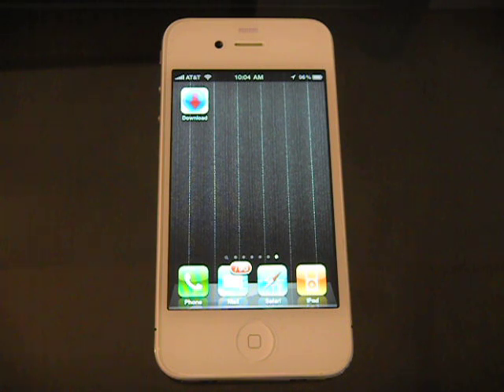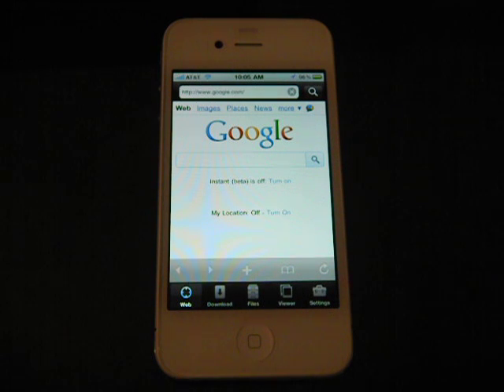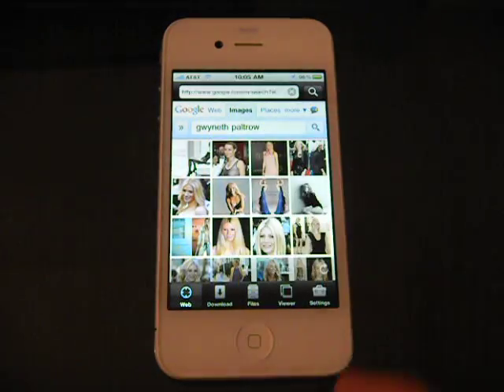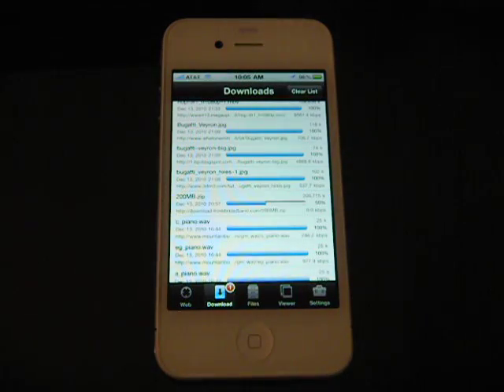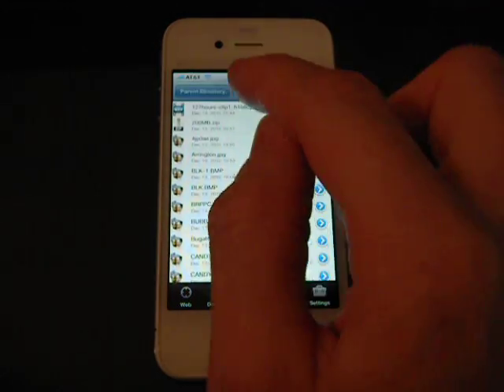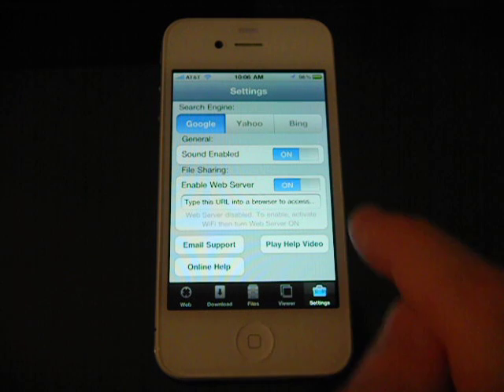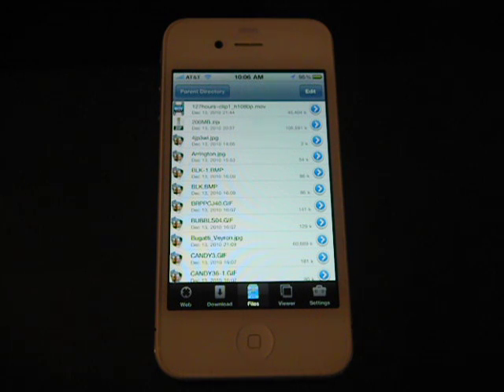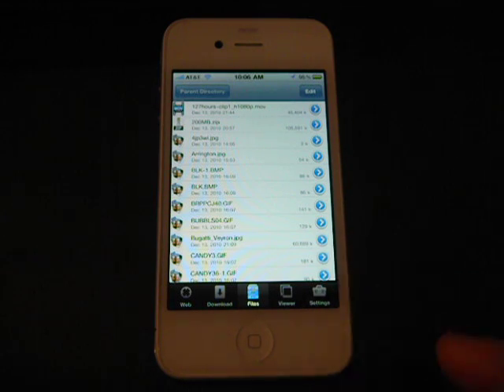Download iPhone App on White iPhone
This is a video demonstration of BahnTech's new "Download" app on a white iPhone. This app will be available in the app store by Christmas 2010.

Download ᵀᴹ is a full-featured multi-download app. Use the integrated browser to select any file, initiate and monitor the download, then browse and view your downloaded files, all without leaving the Download ᵀᴹ App! All major file types are supported!

Supported File Types:
  *.mov ( Video )
  *.avi ( Video )
  *.mp4 ( Mpeg 4 )
  *.m4v ( Mpeg 4 )

-Productivity ( Microsoft )
  *.doc ( Microsoft Word )
  *.xls ( Microsoft Excel )
  *.ppt ( Microsoft Powerpoint )

-Productivity ( Apple )
  *.pages ( Pages )
  *.numbers ( Numbers )
  *.key ( Keynote )

-Word Processing
  *.txt ( Text File )
  *.rtf ( Rich Text )

-Images
  *.jpg ( Joint Photographic Experts Group )
  *.tif ( Tagged Image File Format )
  *.png ( Portable Network Graphics )
  *.gif ( Graphics Interchange Format )
  *.bmp ( Bitmap )

-Internet
  *.htm ( Hypertext )

General Features:
-Portrait and Landscape modes are supported

Browser Features:
-Tap and Hold to Download
-Safari like experience

File Sharing:
-USB File Sharing via iTunes (iOS4.x)
-HTTP File Sharing via WiFi
-EMail Files as Attachments (size limitations per carrier)